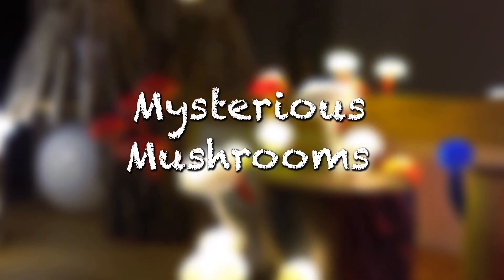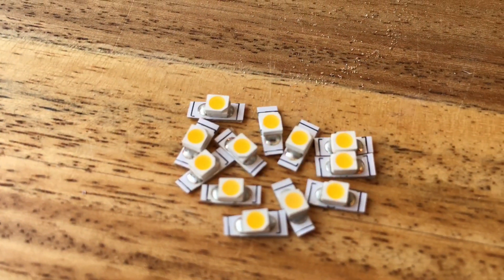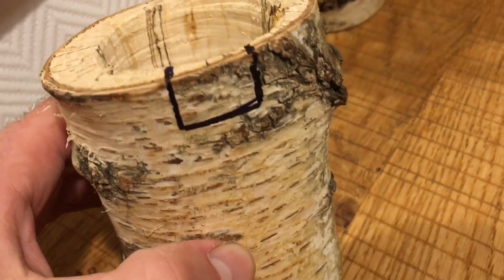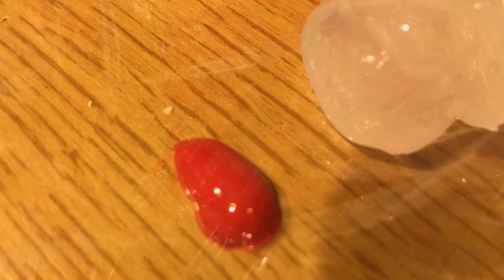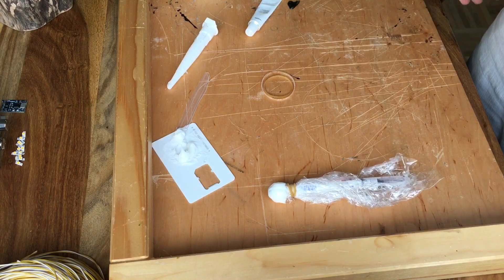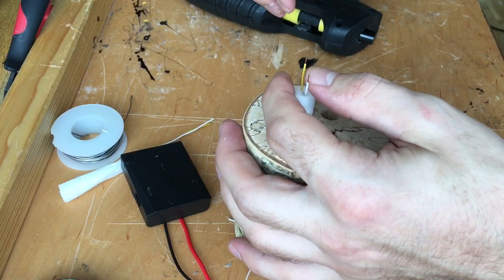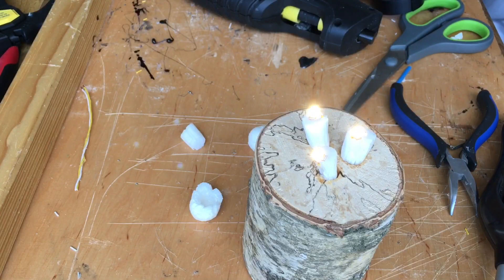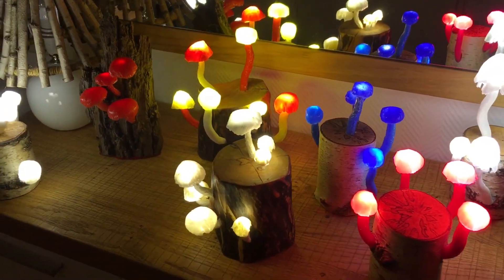How to build mysterious mushroom lights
Mushroom lights out of silicone and electronics inspired by DIY Perks

What do you think about this project?

These tools and materials are needed for this project.

Tools
- plier
- wire cutter
- hot glue gun
- silicone gun
- scissors
- soldering iron
- solder
- flux
- heat shrink tube
- cordless screwdriver
- drill bit
- screwdriver
- handsaw
- chisel
- sandpaper

Materials
- clear silicone
- acrylic paint
- wood or tree bark
- wrapping film
- plastic to mix silicone and paint
- copper wire
- wires
- battery 18650
- charging board TP4056
- switch
- hotglue
- SMD LEDs from LED stripe
- micro USB cable
- phone charger to charge the battery pack